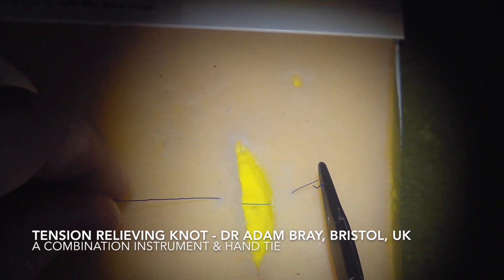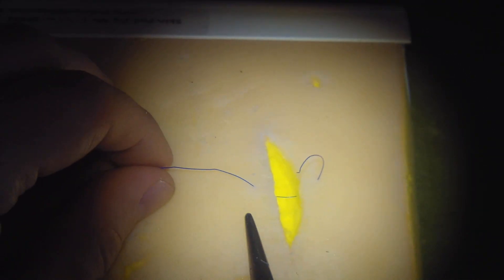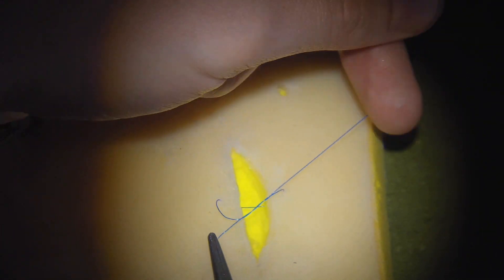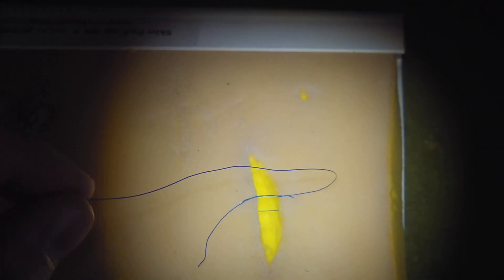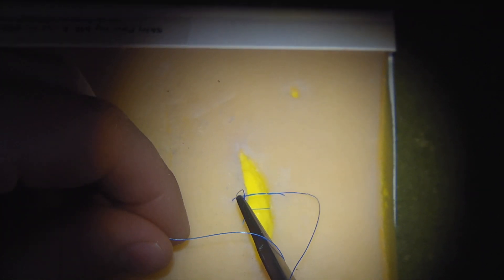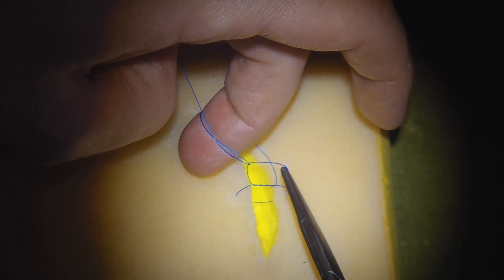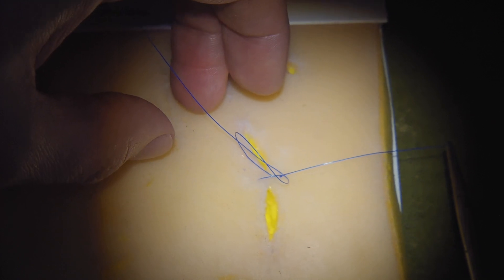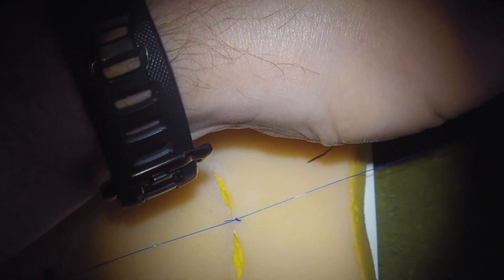Tension relieving surgical knot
This video is about a tension relieving surgical knot using a combination of an instrument and hand tie. It is a standard surgeon's knot but a finger of the non-dominant hand is used to tension the second throw before slipping the knot into a secure position. This is usually used on buried sutures and I have found it a massive time-saver as an assistant is not needed. Here it is demonstrated on the surface for ease of viewing the knot. I have found not many people know it. Thanks to Dr Richard Turner, Consultant Dermatologist & Mohs Surgeon in Oxford, UK for teaching me. He isn't sure who taught him, but who cares? Hope you find it useful and enjoy teaching it to others.